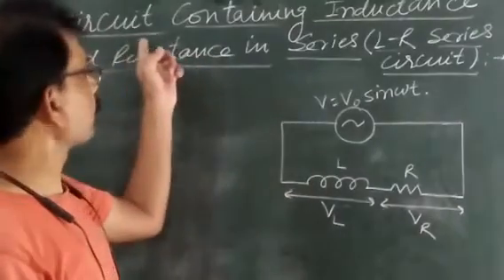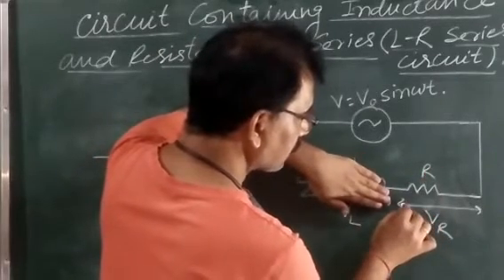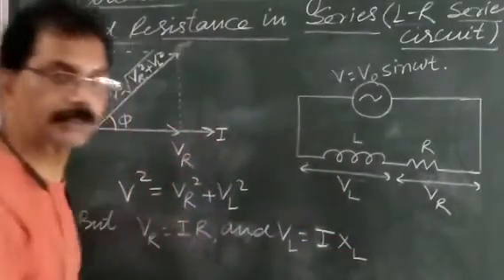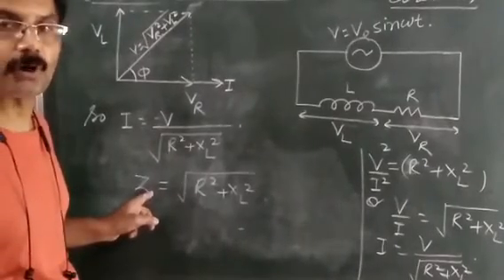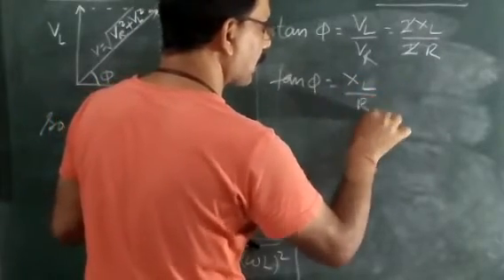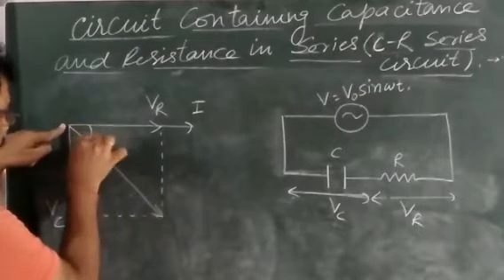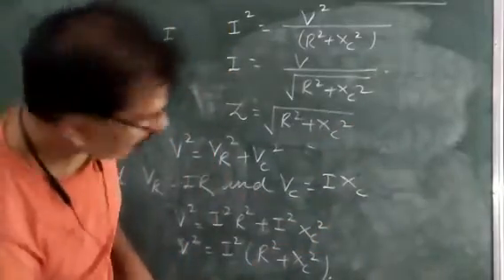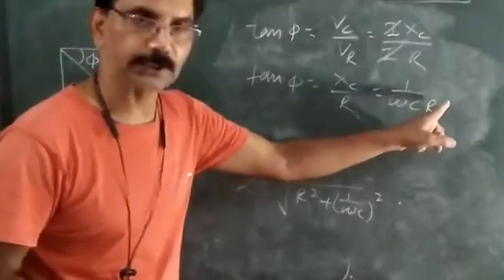Alternating Current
L-R and C-R series Circuit